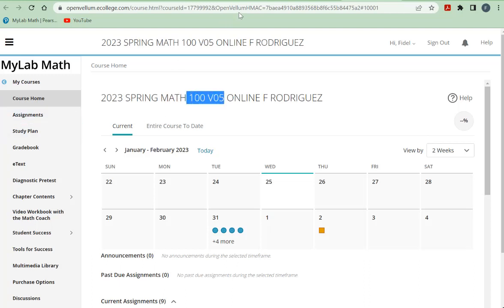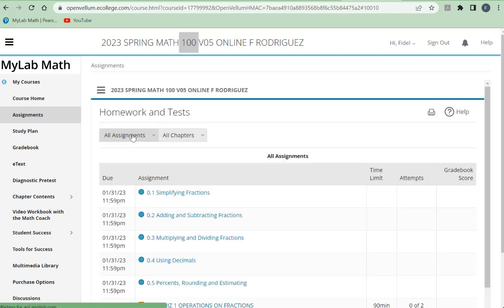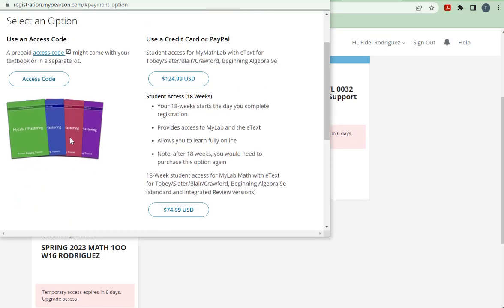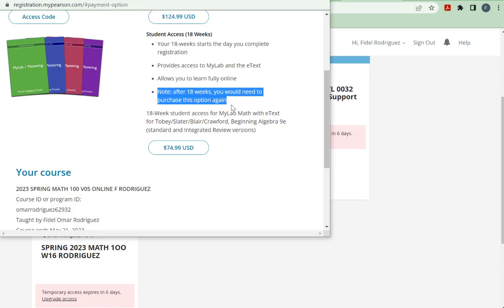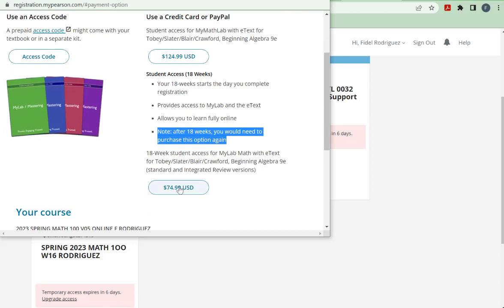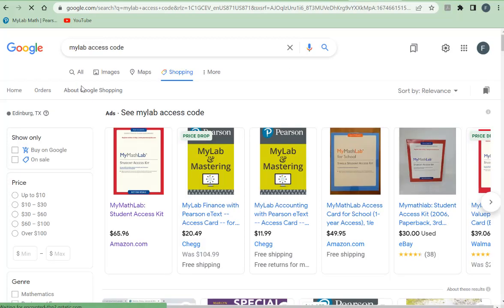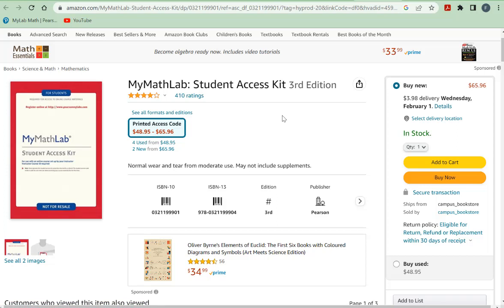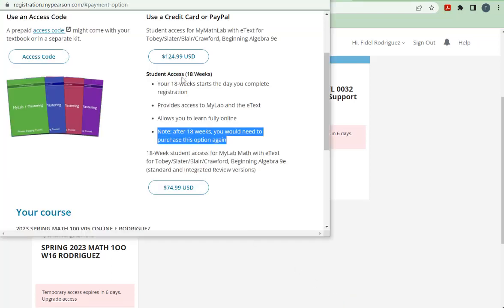How To Upgrade MyLab Access